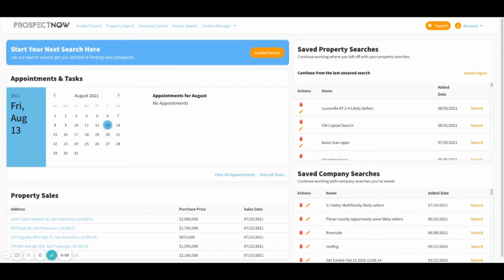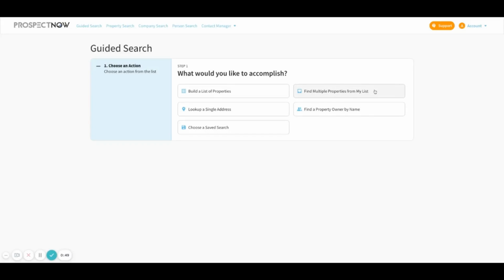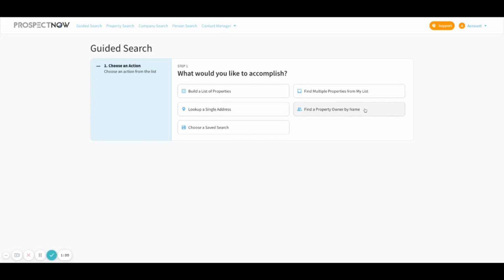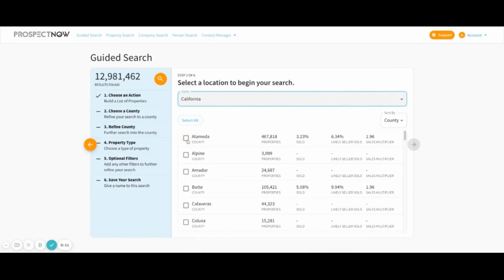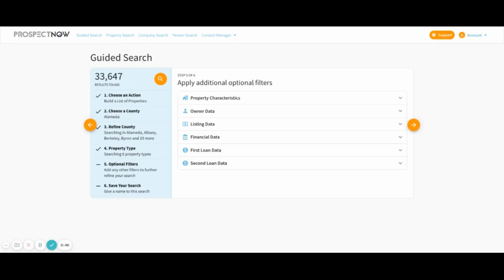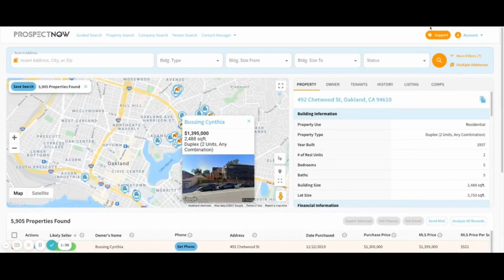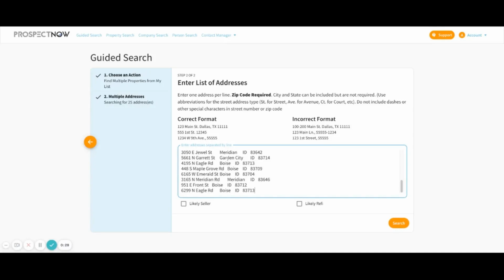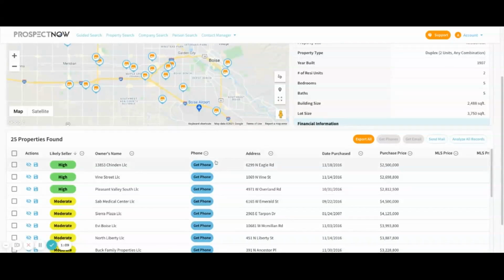ProspectNow Guided Search: The Easiest Way To Build a Highly Targeted List of Property Owners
Watch step-by-step and learn how to use ProspectNow's Guided Search to build a list of highly targeted property owners.